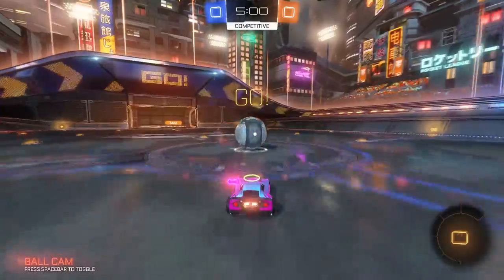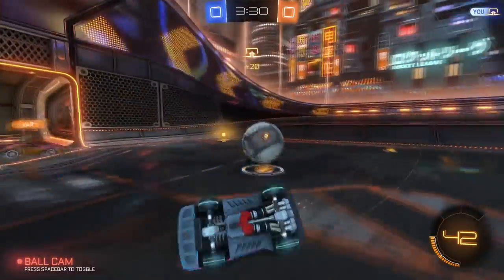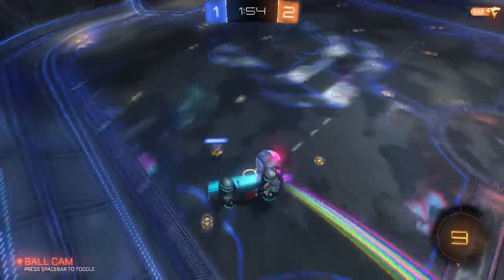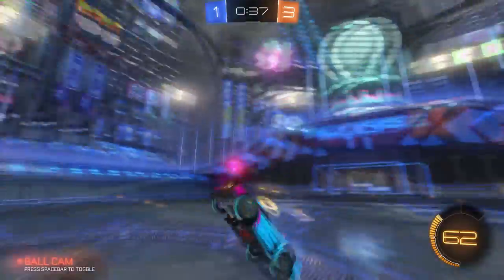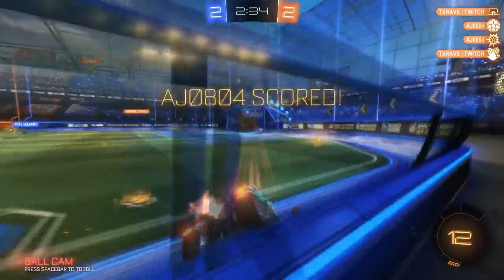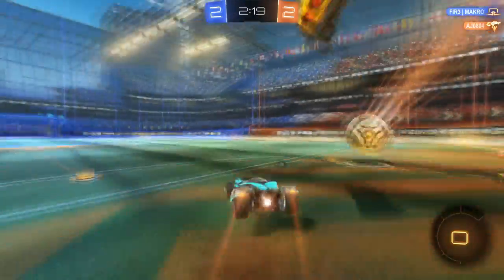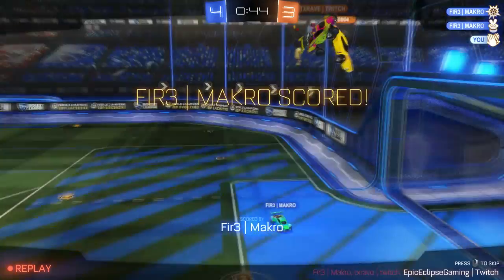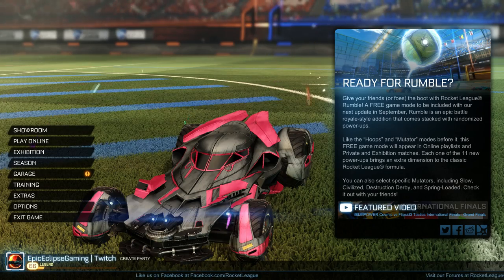Dominus vs Batmobile - Rocket League Car Face-off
Hello everyone In todays Car Face-off we are using the Dominus vs the Batmobile. They are two very similar cars but the batmobile came out slightly on top.